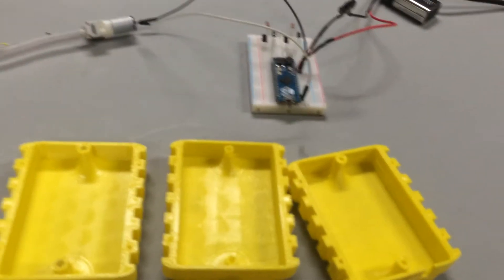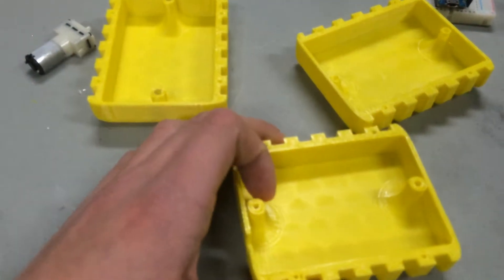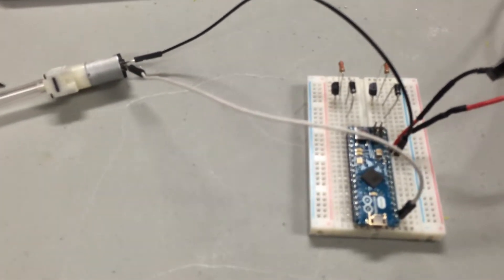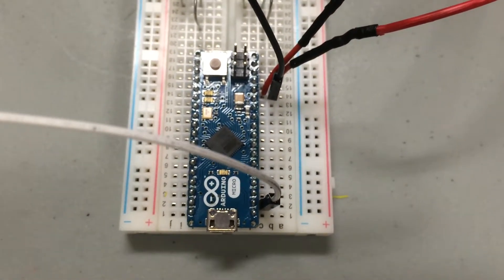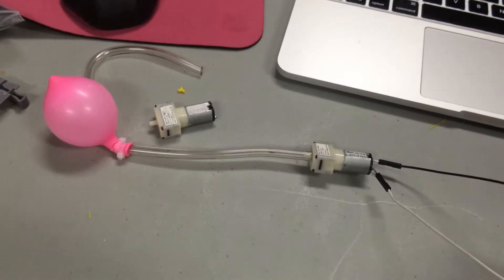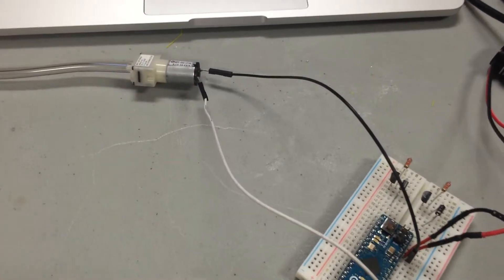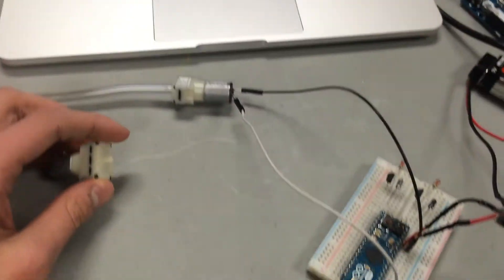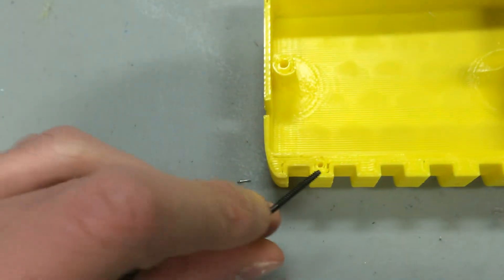Soft Robotics Electronics Module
An update on my current project! Sorry for not uploading in a while!